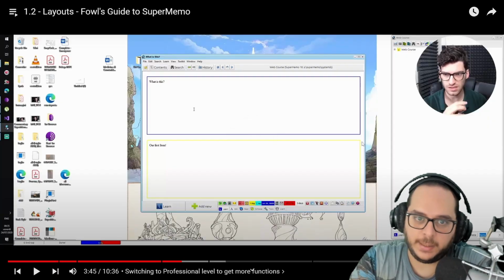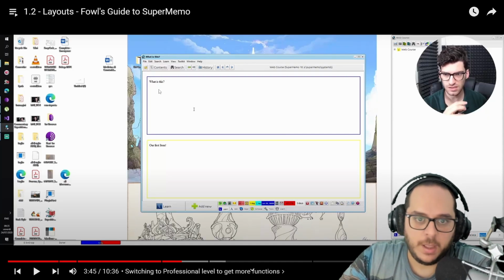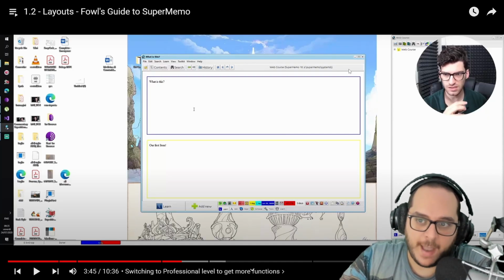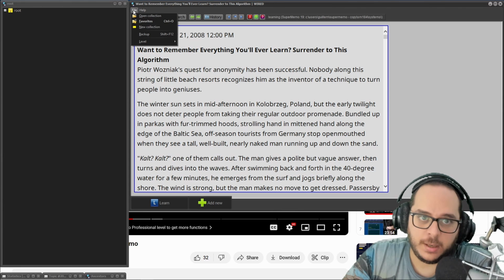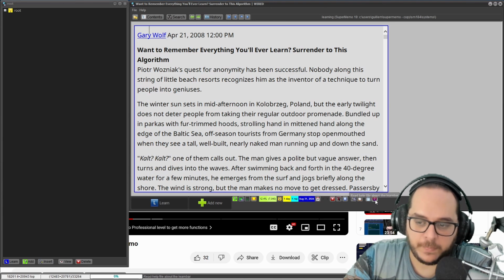UI Levels |#19 Fowl's Course to Supermemo: Pleasurable Expansion